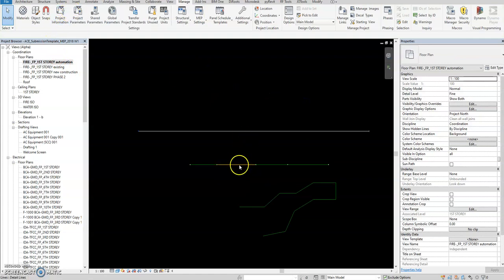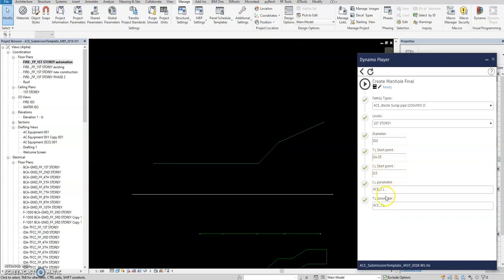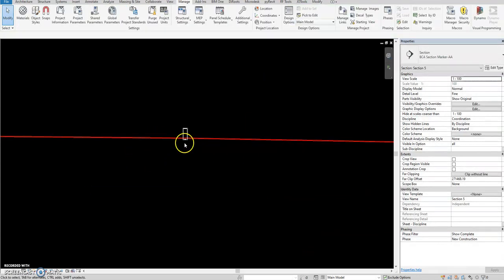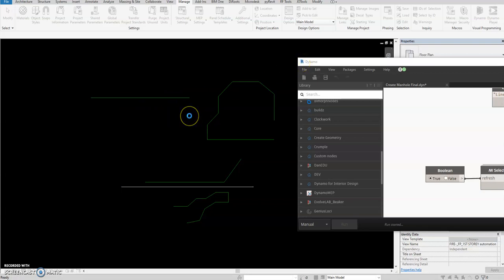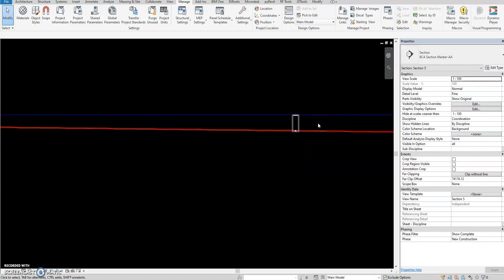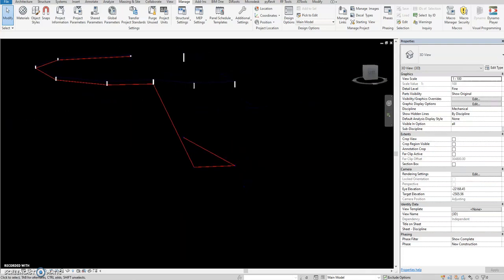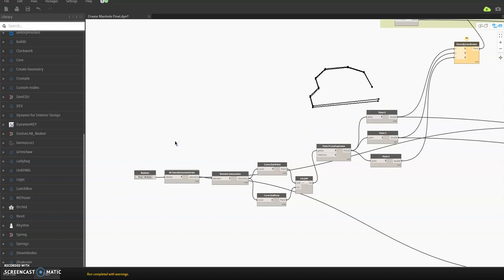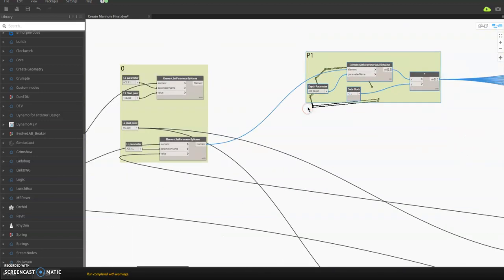Automatic Manhole with piping slopes RUN by Dynamo